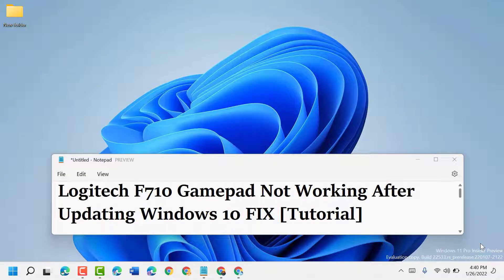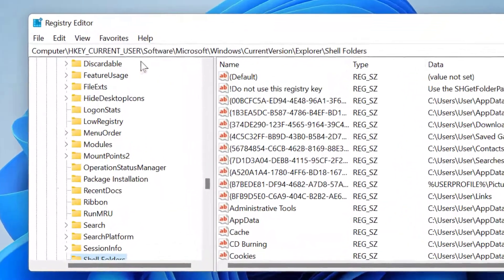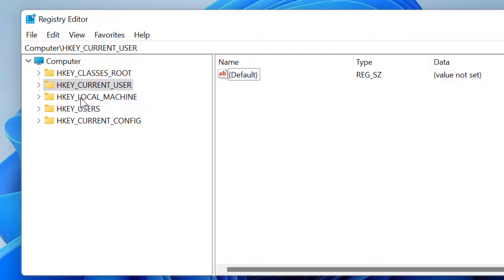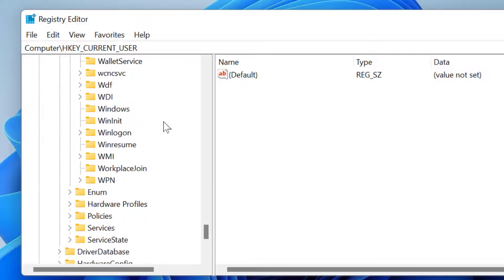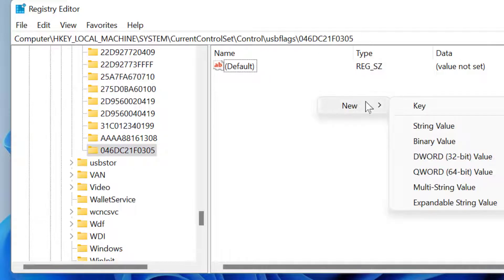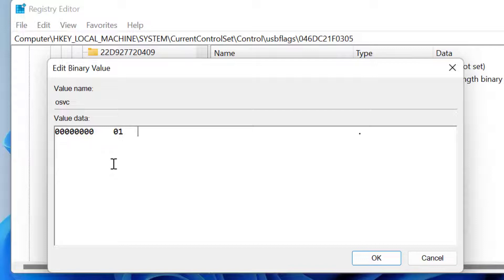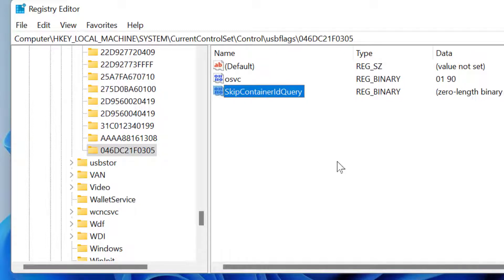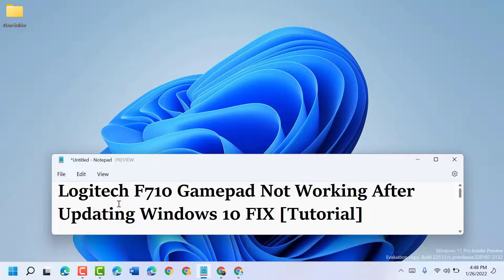Logitech F710 Gamepad Not Working After Updating Windows 10 FIX Tutorial